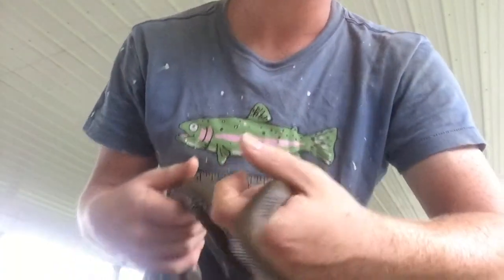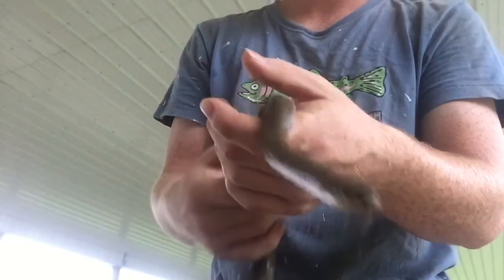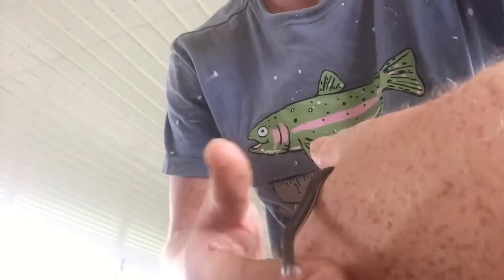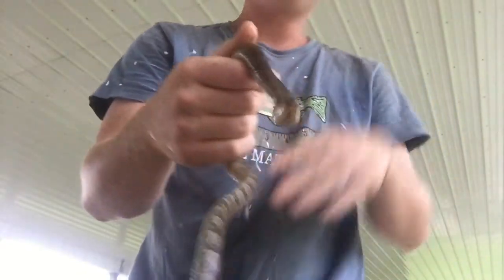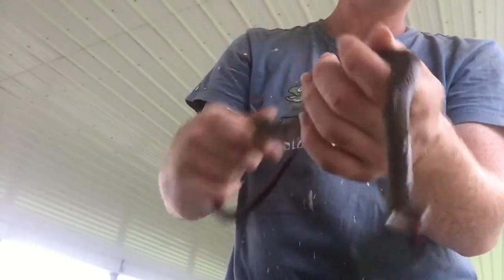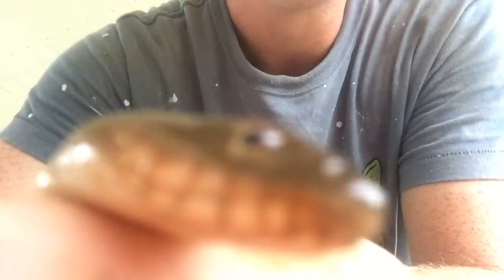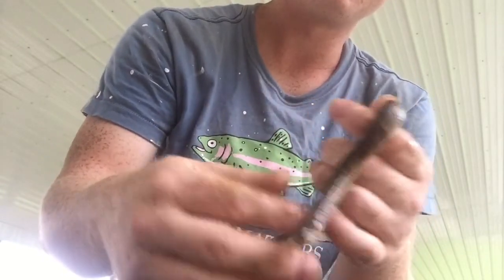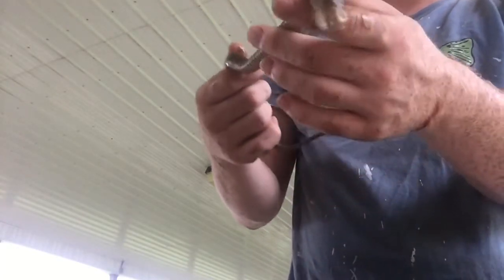KY Wildlife Queen Snake And Northern Water Snake